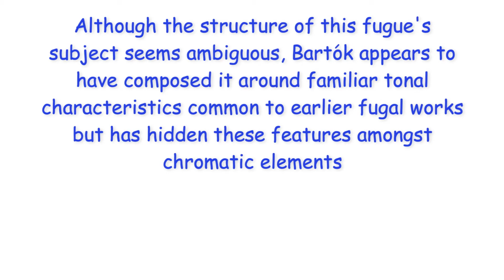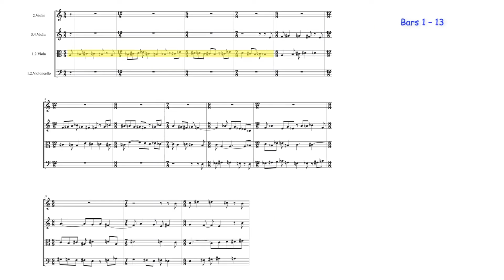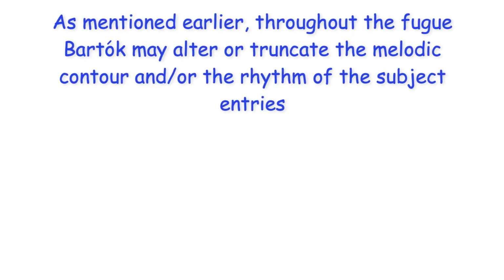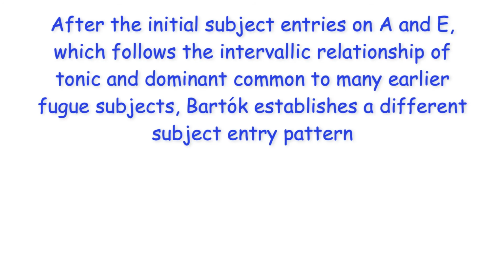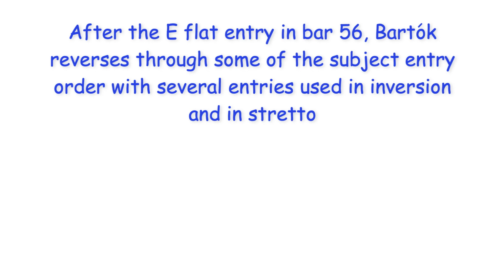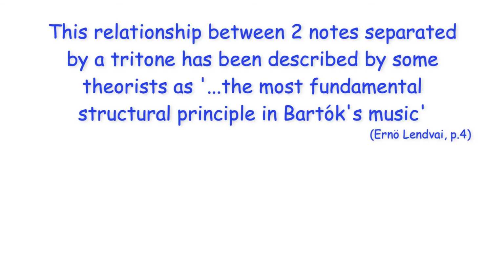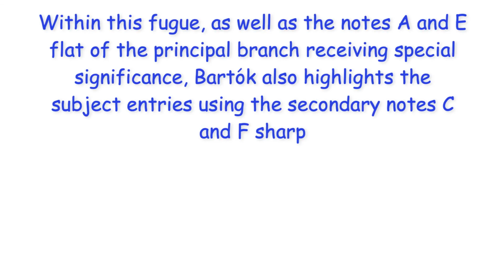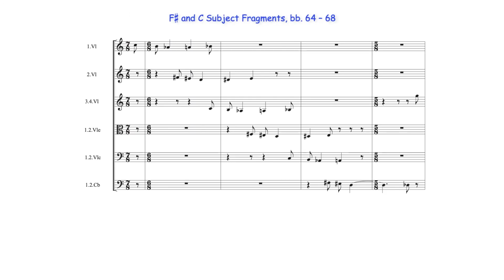Fugue Subject from the First Movement of Bela Bartok's 'Music for Strings, Percussion and Celesta'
Looking at the structure of the fugue subject from Bartok's 'Music for Strings, Percussion and Celesta' and how the subject is incorporated into the work